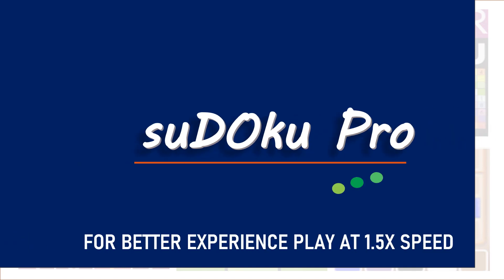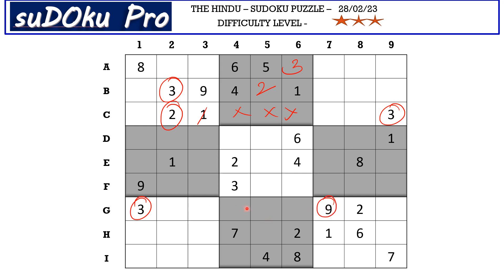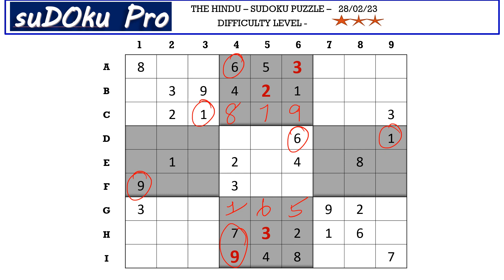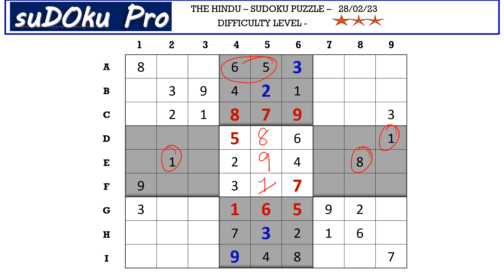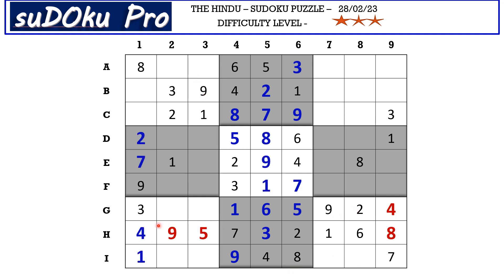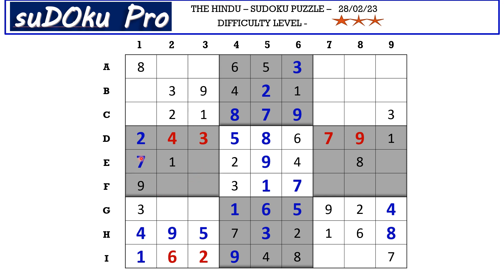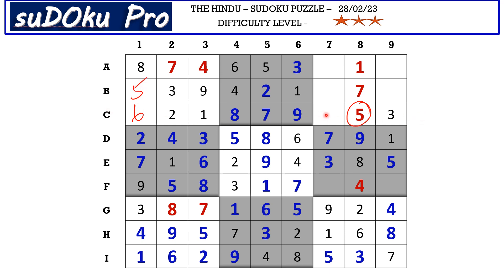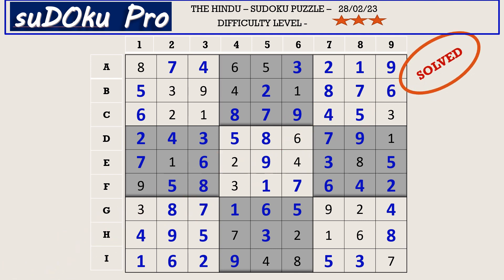Video# - 426 The Hindu 3 Star Sudoku Feb 28, 2022 - Step By Step Solution